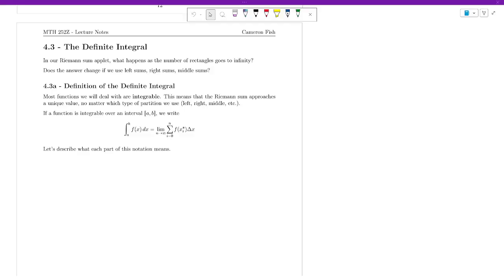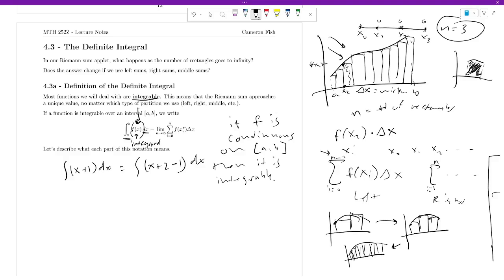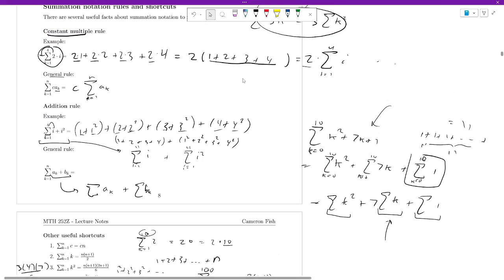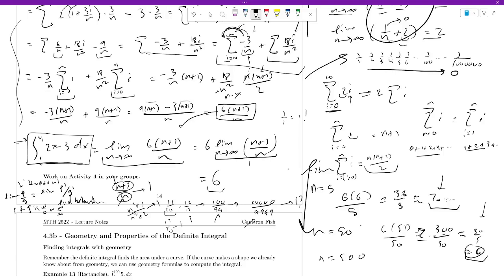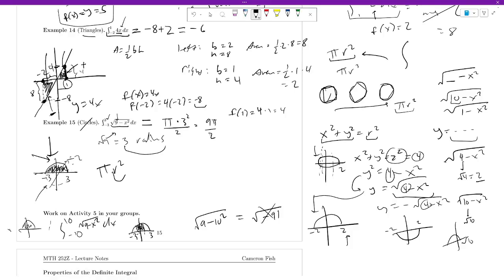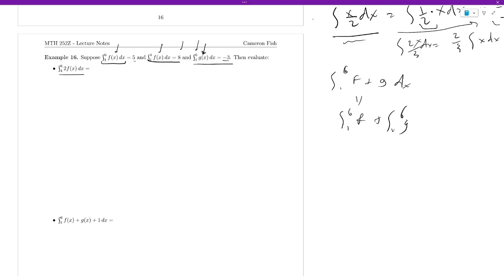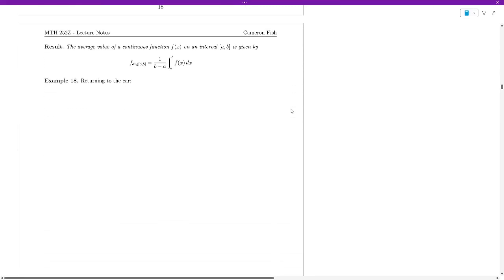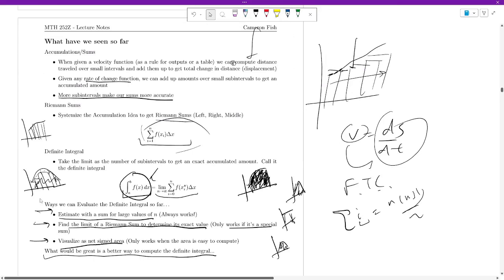MTH 252 Lecture 4.3 - The Definite Integral